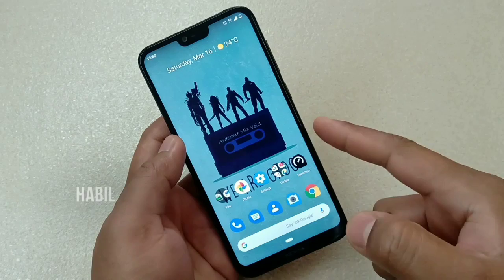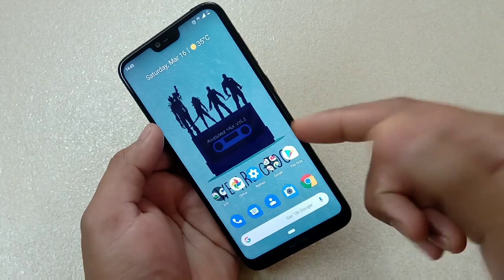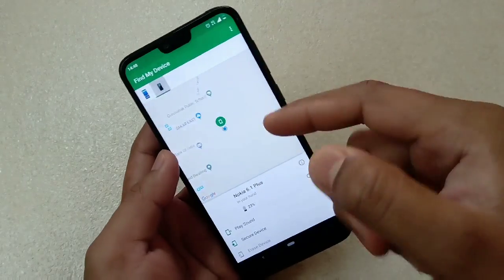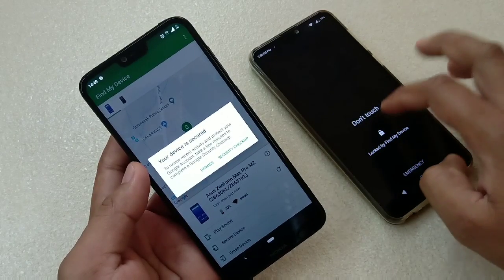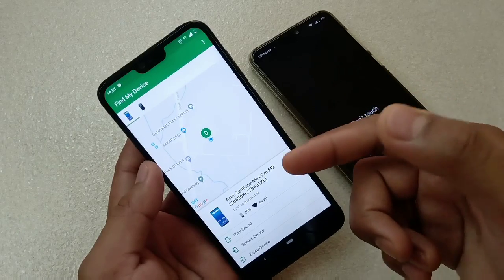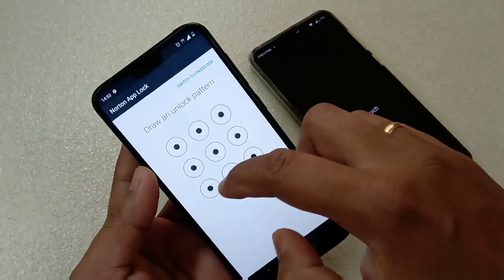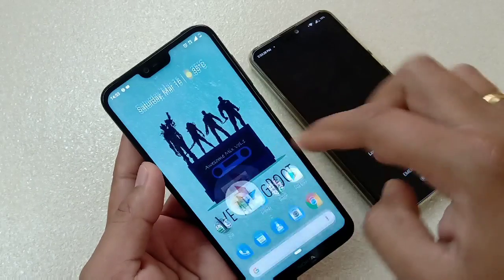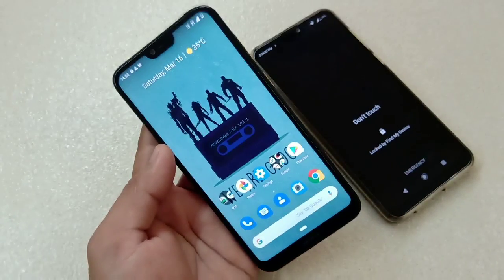Nokia 6.1 Plus How to locate your lost phone? Erase data, lock phone, App lock?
Hey friends here is a video on